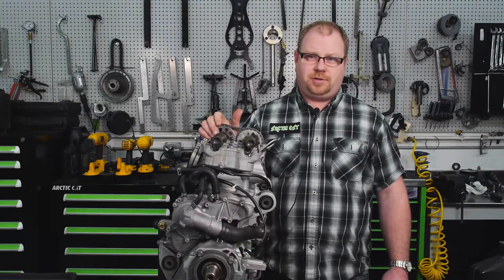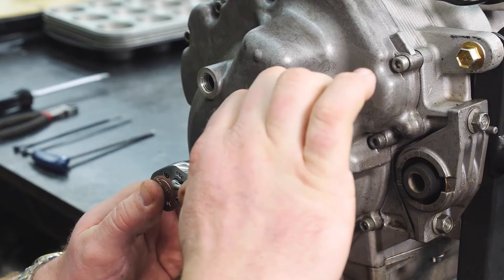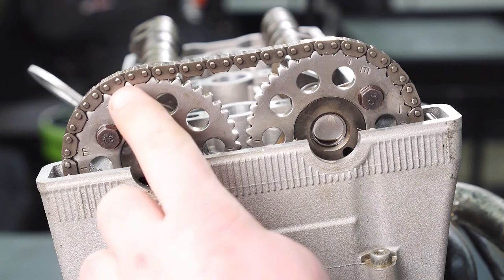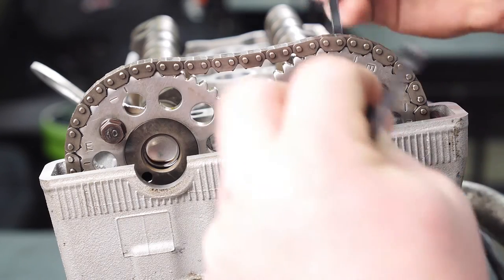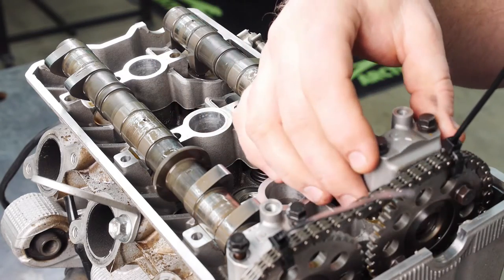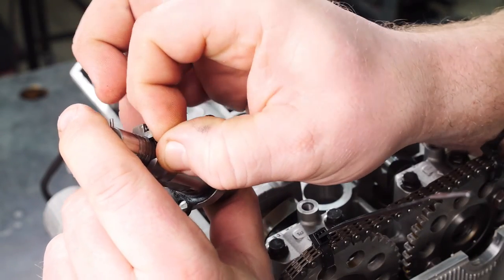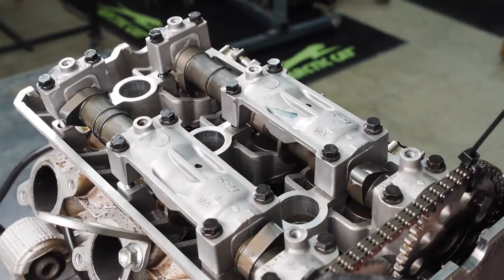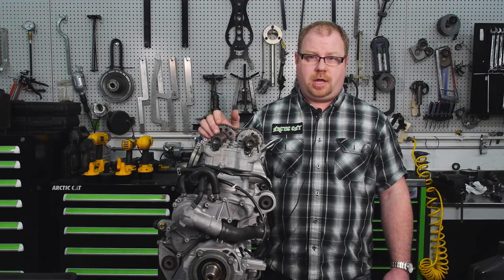Arctic Cat 7000 Cam Chain Timing